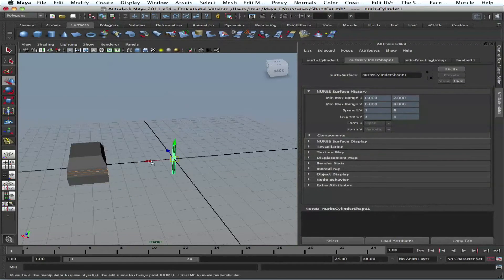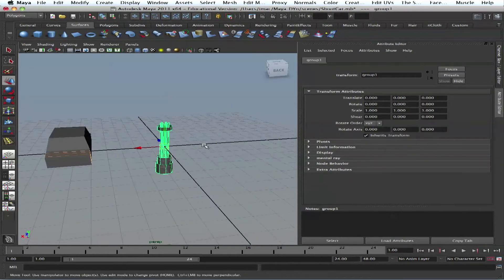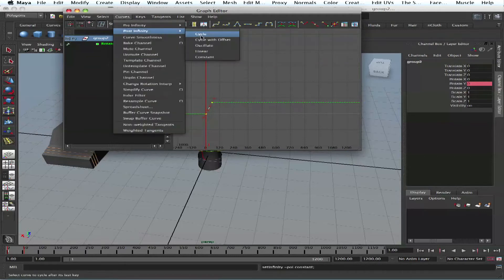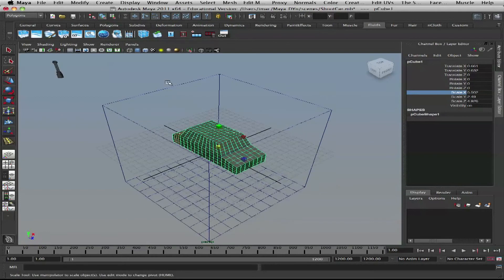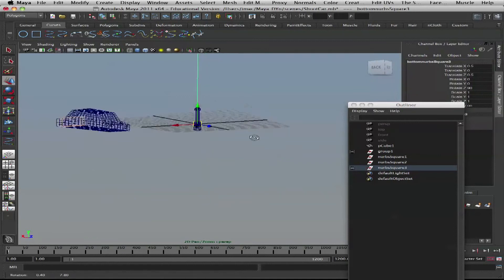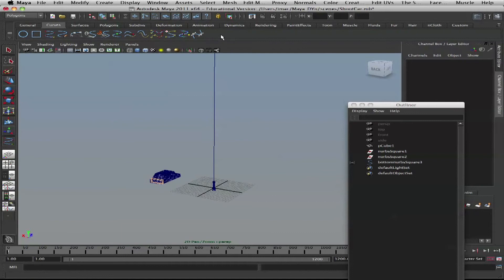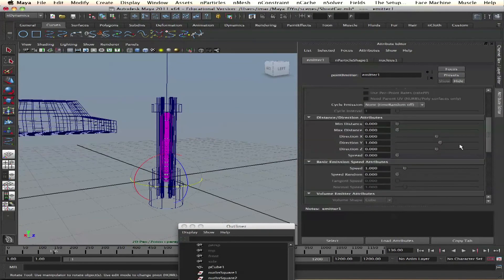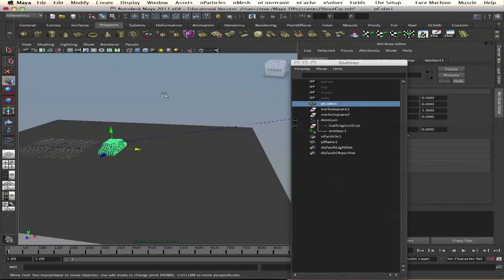Day 2 - 7.3 - Maya Fluids: Gatling Gun Demo (Part 2/6)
The Gatling Gun from earlier is revisited as Robert Vaindiner shows how to use fluids to create tracers and sets up a demonstration on how to shoot a car.